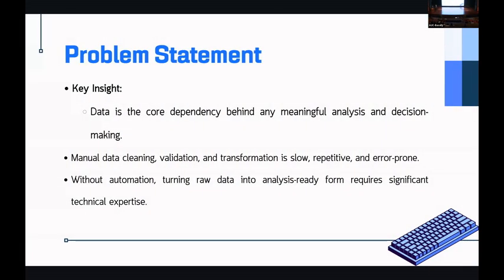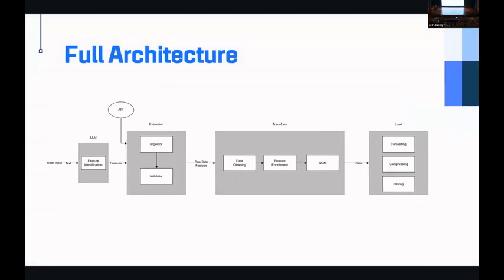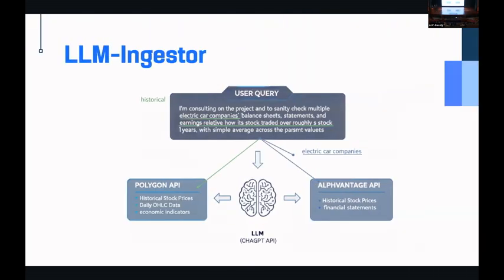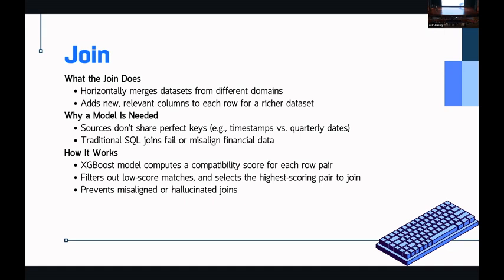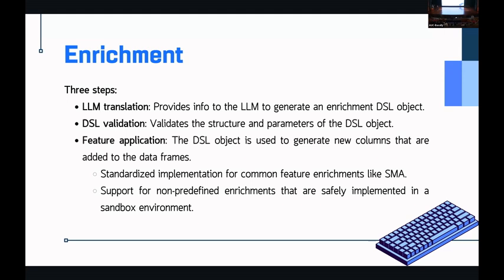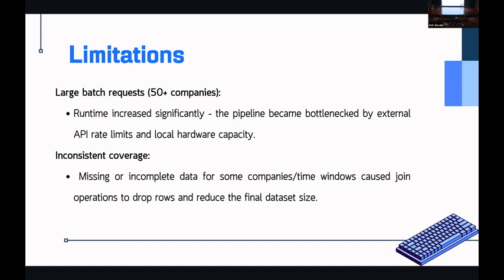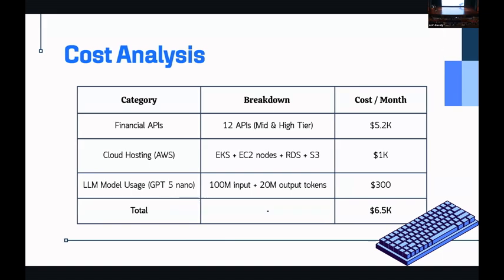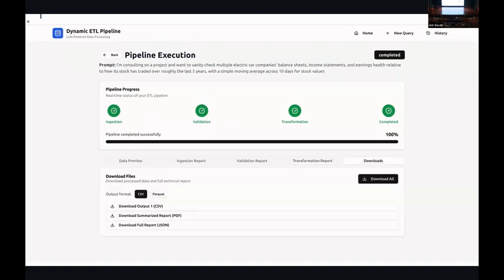Enrichy Customizable ETL Pipeline for Data Enrichment and Predictive Analytics